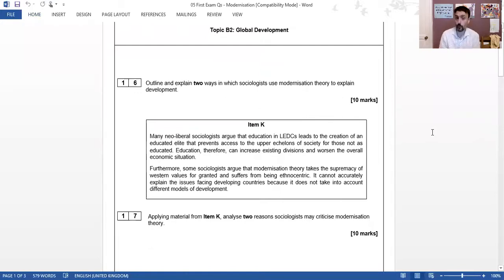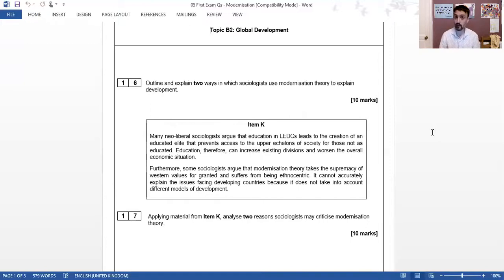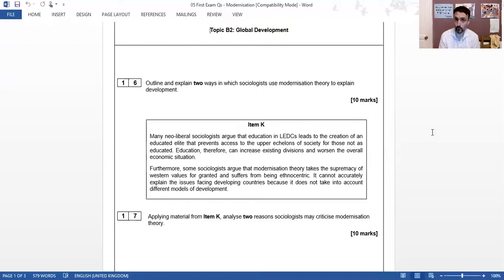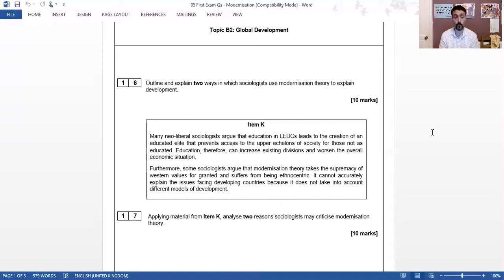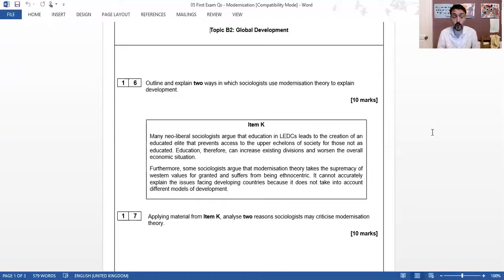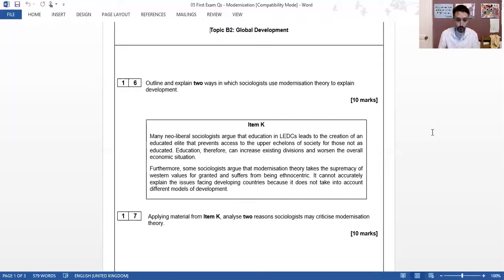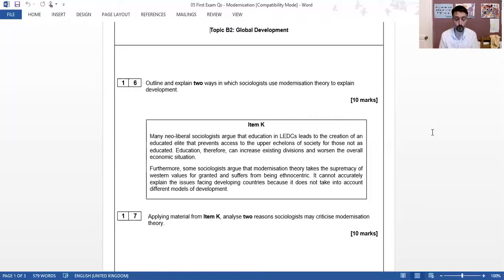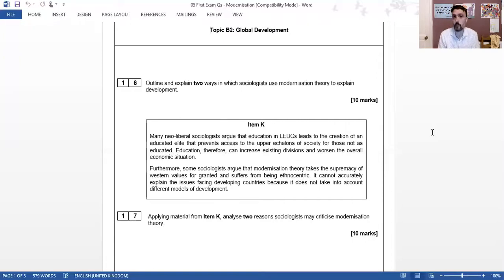Lesson 08: Assessment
This is about how you will be assessed and discusses how to tackle the questions in Year 13 on Global Development. The exact same technique will be used on Families and Households too, by the way!